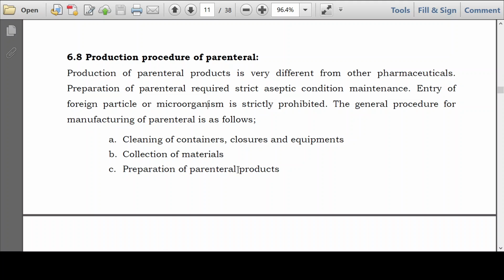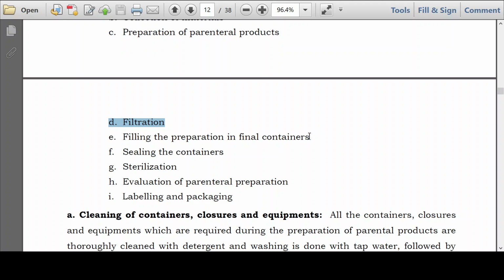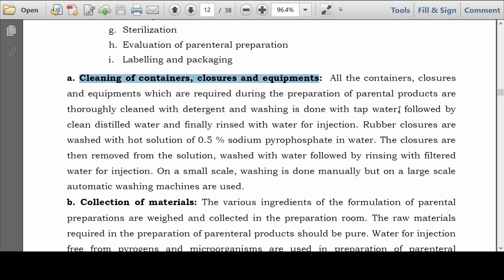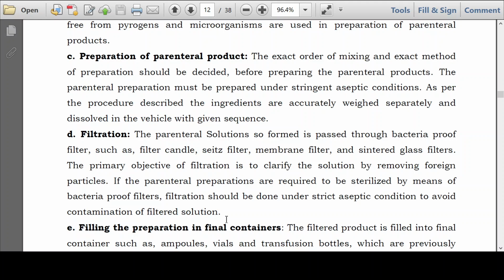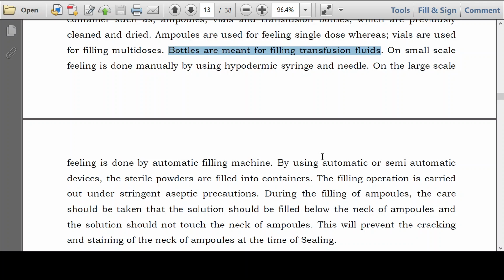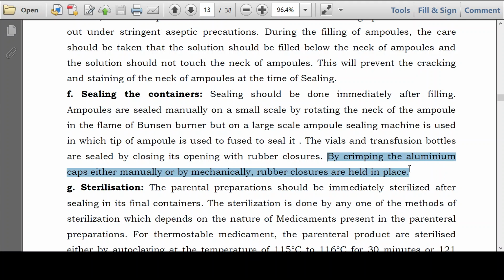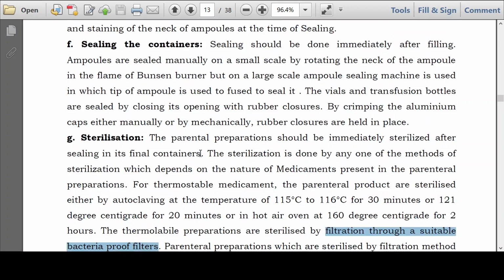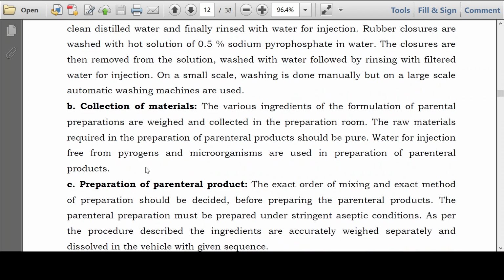Production procedure of parenteral products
Video lecture involves production procedure and steps involved in formulation of parenteral products